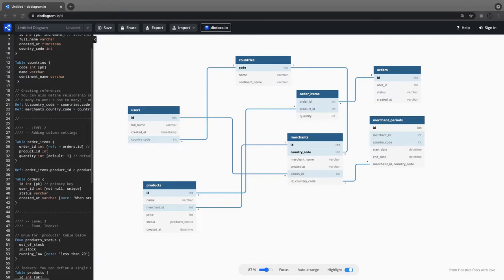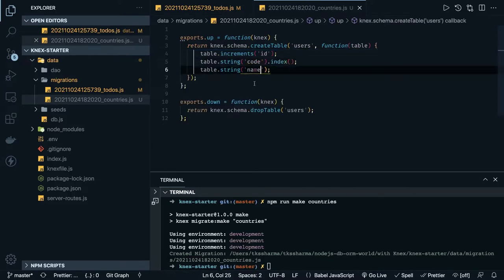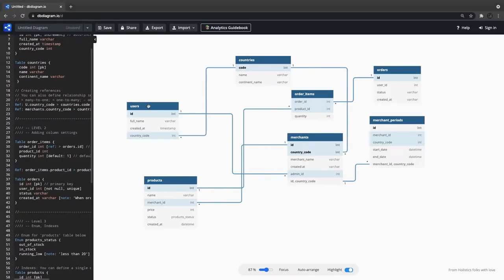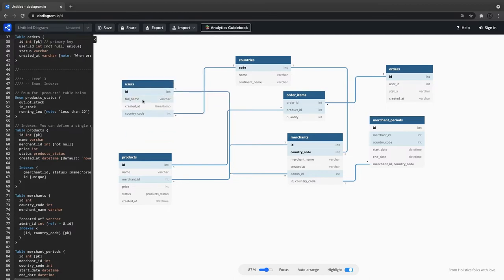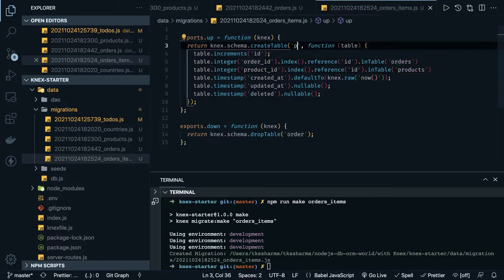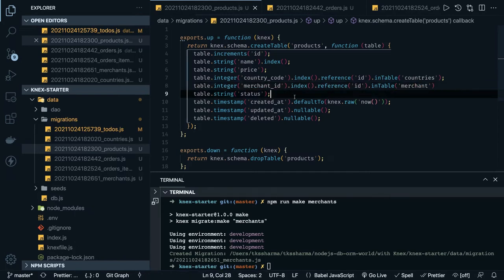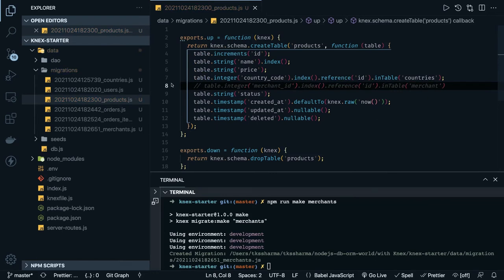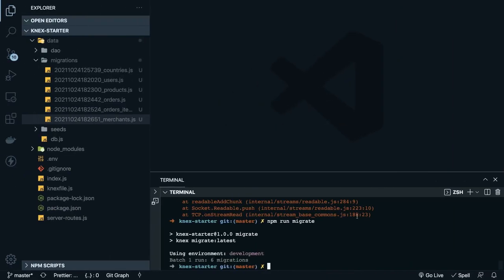Node js Knex JS Database Migration Demo #04